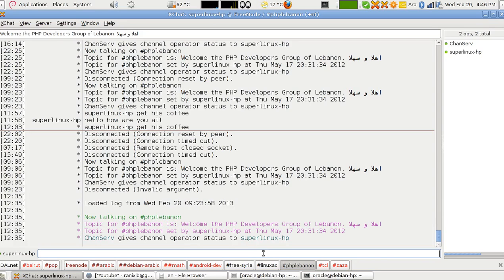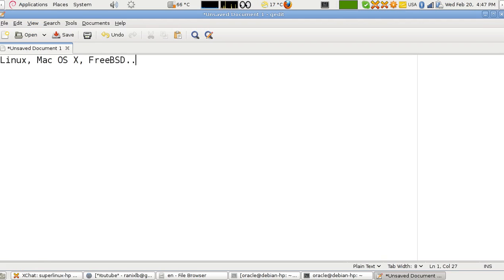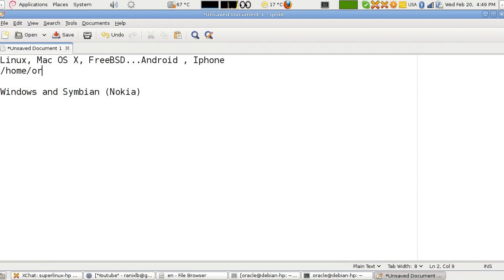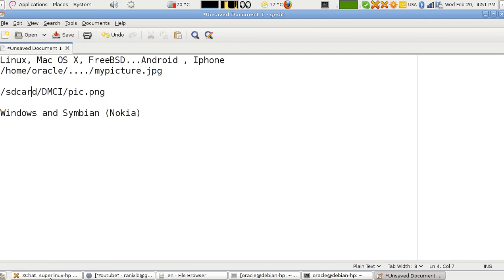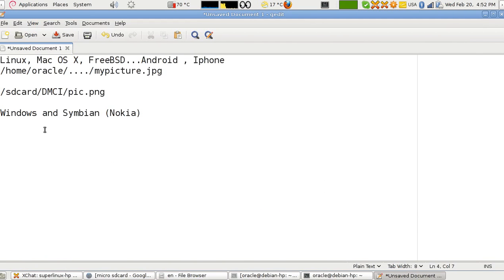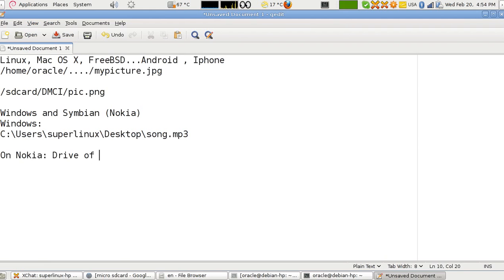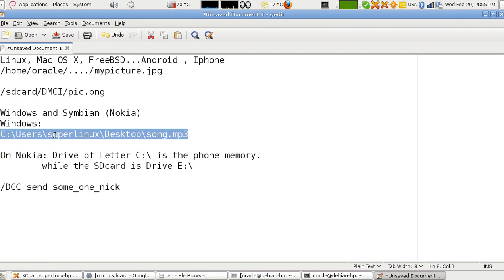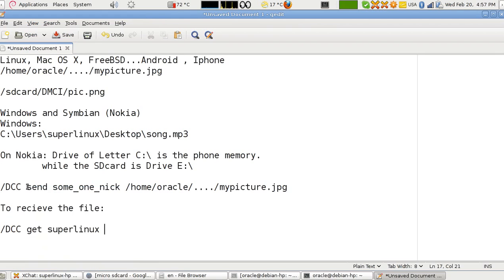IRC Tutorial Lesson 8 : Retrieve and Send a file to a person (English Version)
IRC chatting protocol. Command used: /DCC